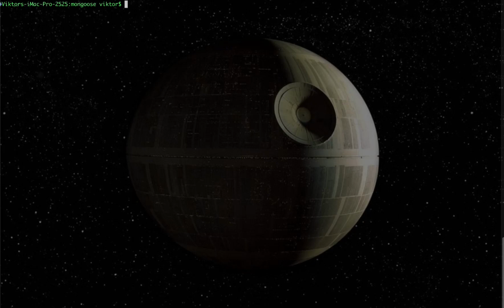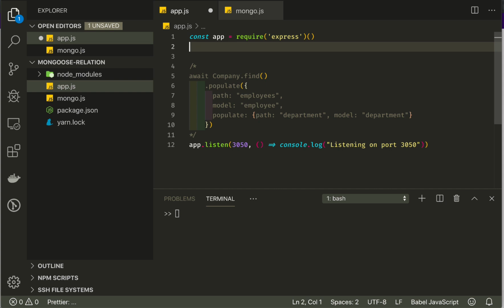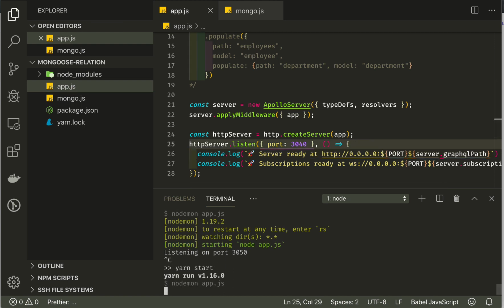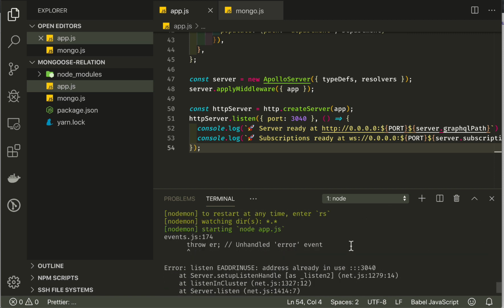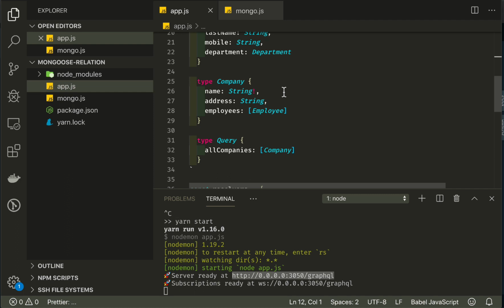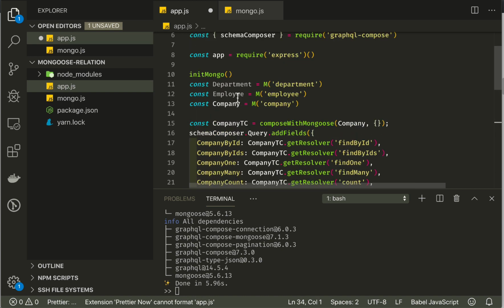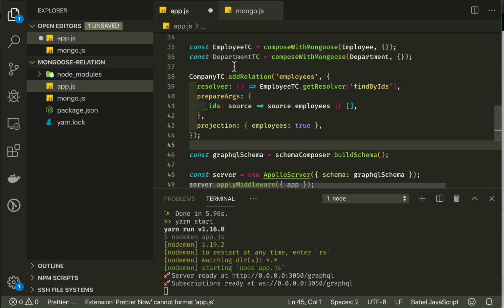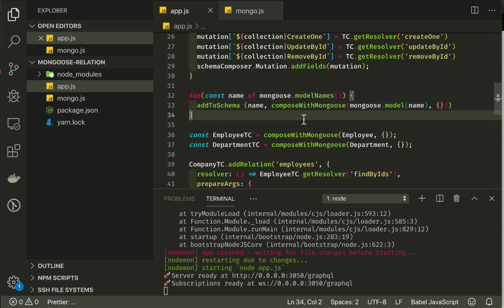#2 Mongoose - add GraphQL with graphql-compose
How to add GraphQL server on top of Mongoose model and autogenerate the schema for GraphQL